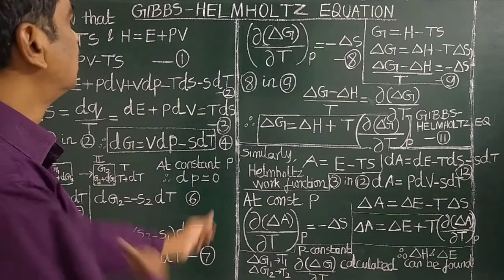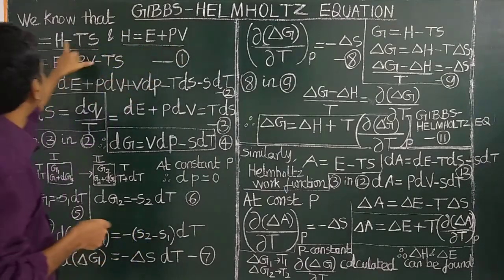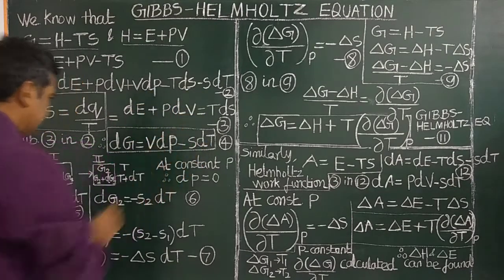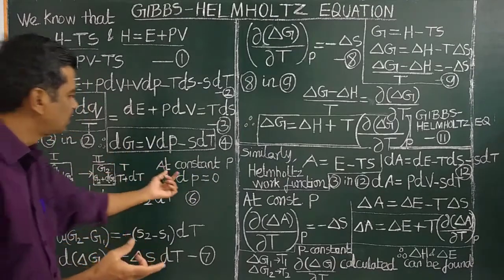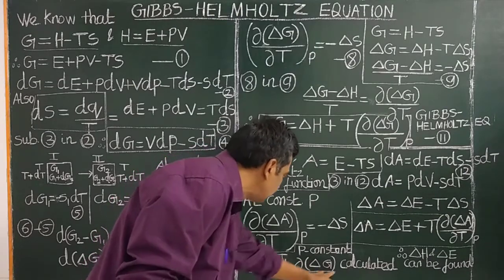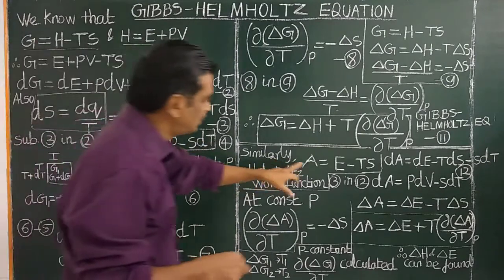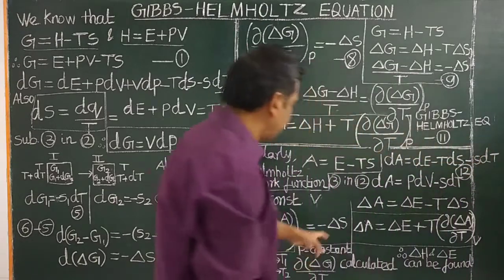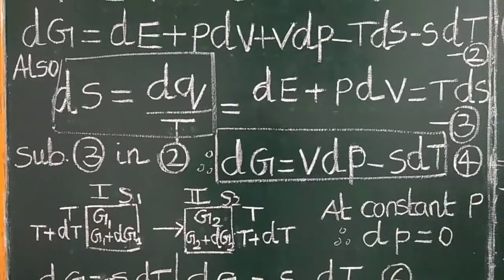(TAMIL) GIBBS-HELMHOLTZ EQUATION DERIVATION FROM GIBBS FREE ENERGY HELMHOLTZ WORK FUNCTION USES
GIBBS-HELMHOLTZ EQUATION DERIVATION FROM GIBBS FREE (G =H-TS) ENERGY, H=E+PV & dS=dq/T, dq=dE+PdV & HELMHOLTZ WORK FUNCTION (A=E-TS) ITS USES NEET JEE JAM GATE CSIR NET  TAMIL